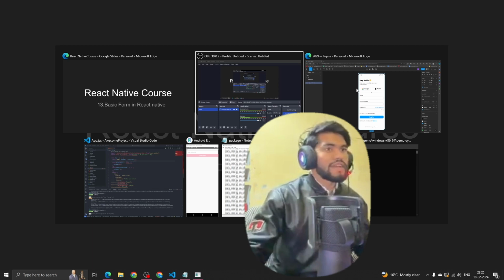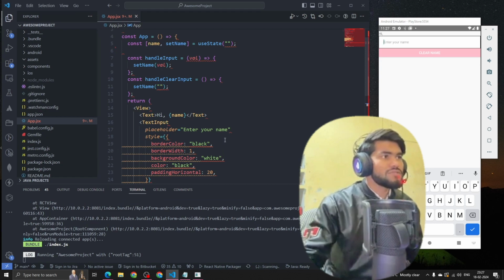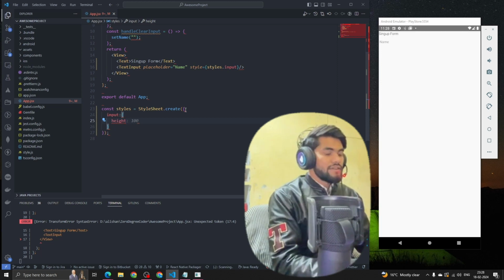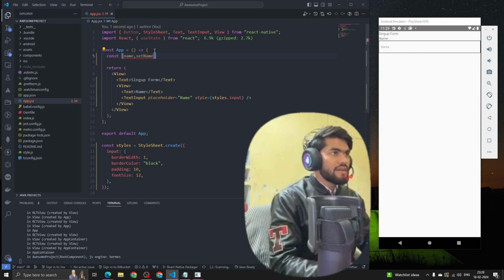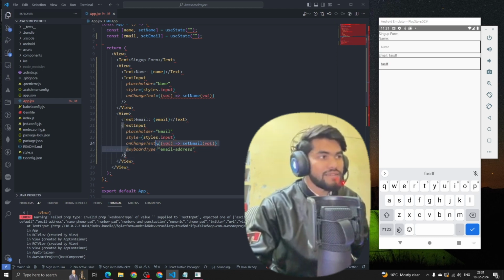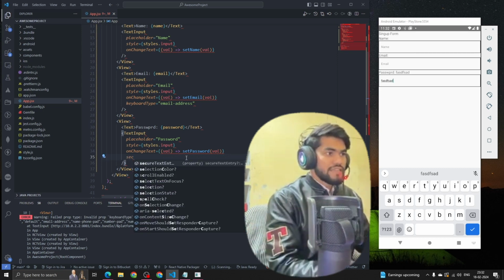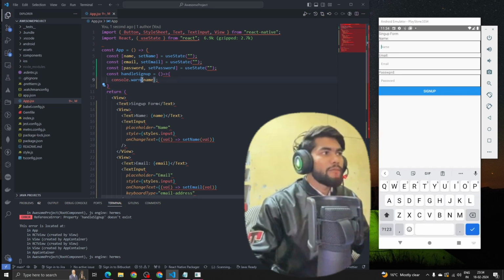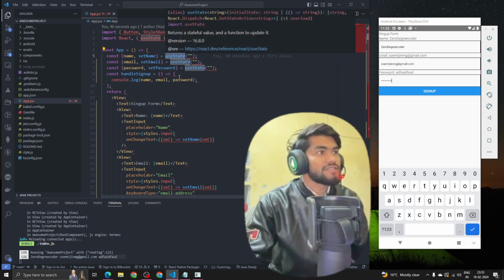[13] How to Handle Form In React Native | Learn How To Handle Form In React Native Part -13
📝 **Mastering Form Handling in React Native | Step-by-Step Guide**

Ready to take your React Native skills to the next level? In this in-depth tutorial, we'll delve into the intricate world of form handling in React Native applications.

- **Setting up Form Components:** Learn how to structure and organize form components efficiently.

- **Capturing User Input:** Explore various input methods and techniques for capturing user data.

- **Managing Form State:** Master state management to keep your forms synchronized and responsive.

- **Implementing Validation:** Dive into form validation and error handling strategies to ensure data integrity.

- **Handling Form Submission:** Explore different approaches for handling form submission and processing user input seamlessly.

- **React Native Developers:** Enhance your skills and tackle complex form challenges confidently.

- **Beginners:** Build a solid foundation in form handling and set yourself up for success.

- **Enthusiasts:** Discover the power of creating dynamic and interactive forms for your mobile apps.

Ready to become a form handling expert? Watch now and level up your React Native development skills!